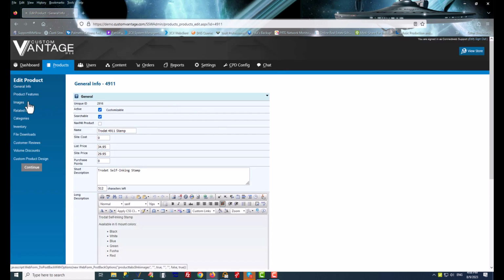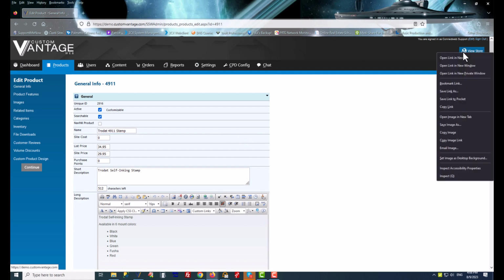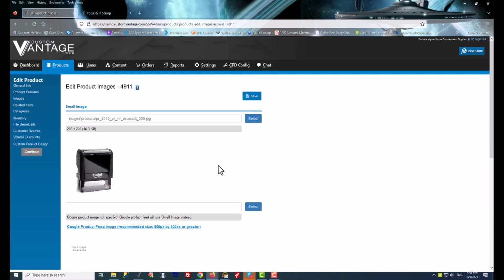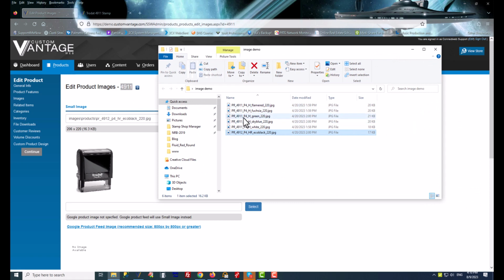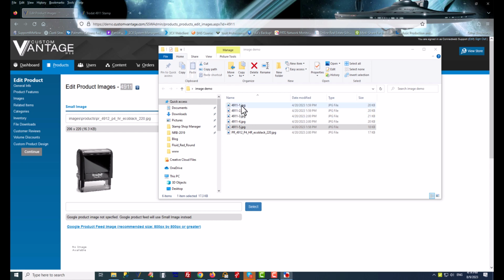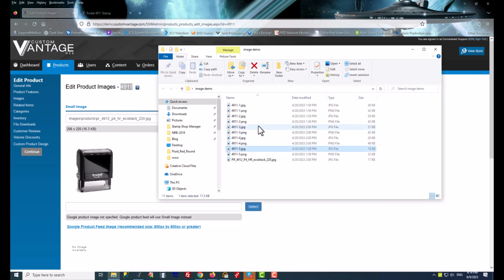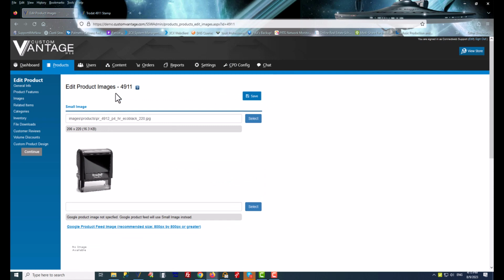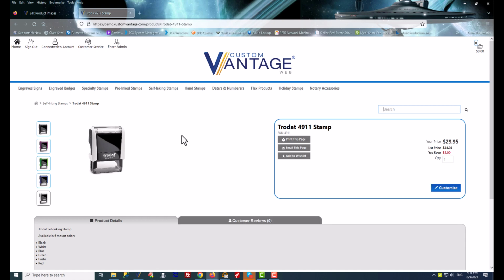Custom Vantage Web New Image Thumbnails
How to use the new thumbnail feature in CVW